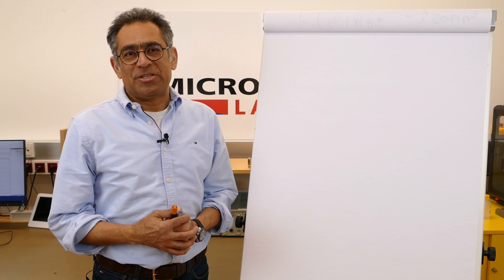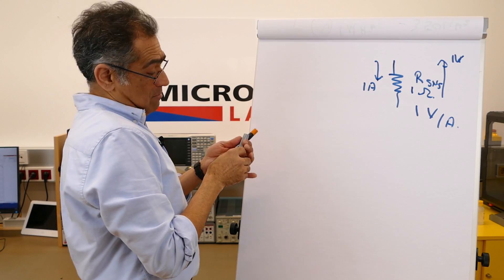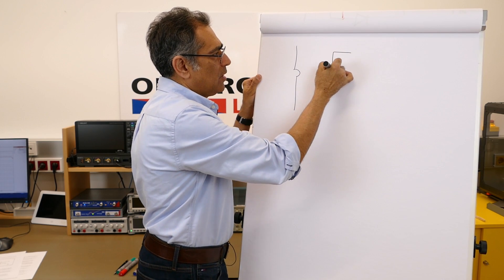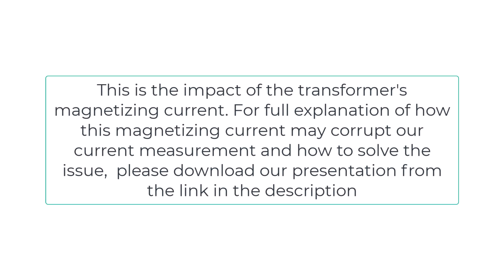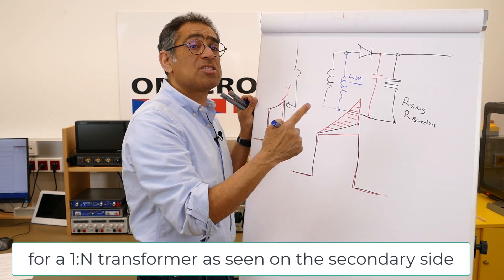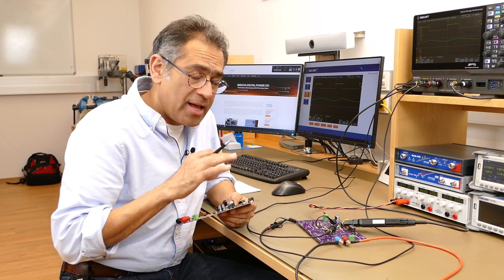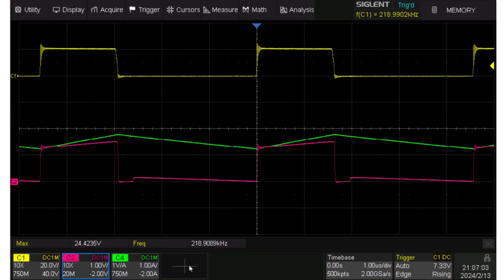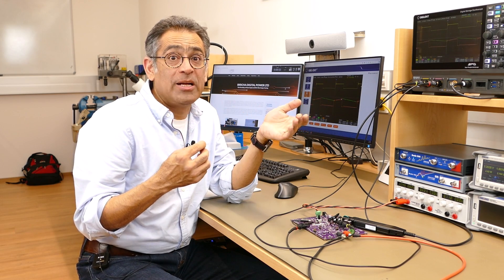Current Transformer based Current Sense Circuit Design for Current Mode Power Supplies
In this video Dr Seyed Ali Shirsavar from Biricha explain the operation of a current sense transformer and how we select the correct one for our power supply.

We also discuss "current gain" of our current sense circuit for loop disguises and how incorrectly selected current transformer could cause a flattening of the current sense signal and subharmonic oscillations.

As it is customary in our videos experimental results will be given at the end of the video to show what happens in real life.